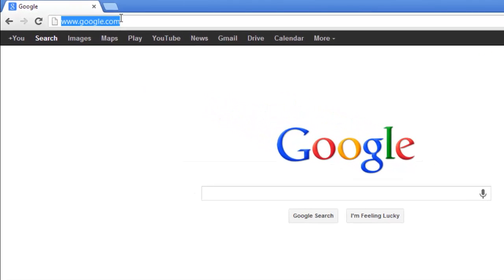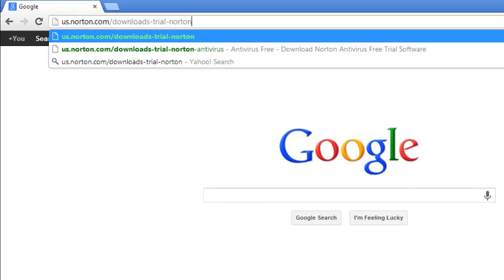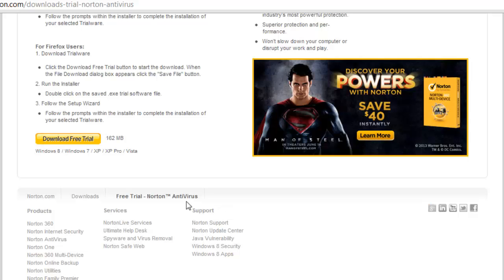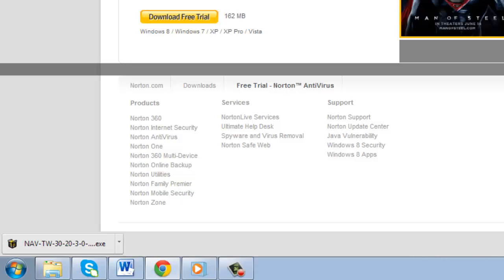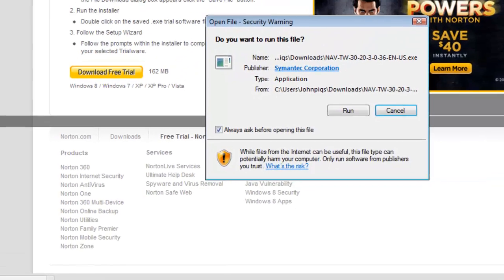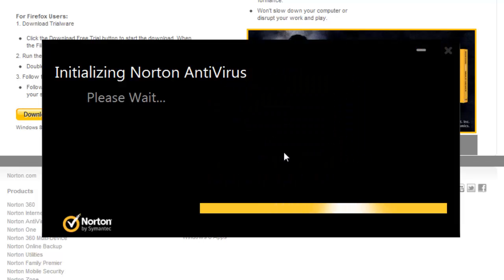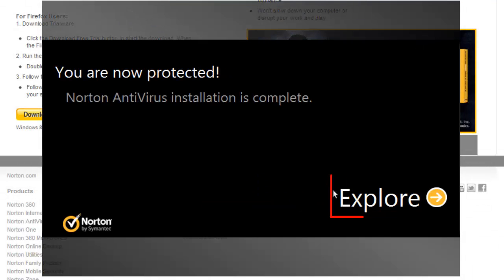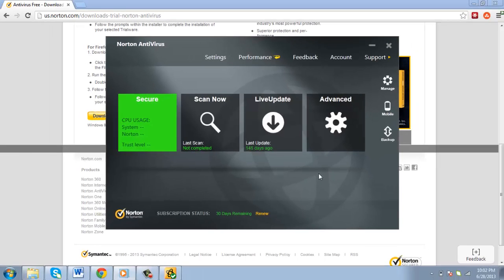How to Download and Install Norton Antivirus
In this tutorial, you'll learn how to get a free Norton antivirus trial. This is useful for testing out the Norton Antivirus product before purchasing, as well as getting some free antivirus protection for 30 days.

Step # 1 -- Downloading the program

Step # 2 -- Installing the program

Click the file that appears at the bottom of the page on the Downloads bar, then click "Run", followed by "Yes" if the User Account Control window appears. Now click "Agree and Install" and the program will begin installing. Once the setup is complete, click "Explore" and you'll begin your 30 day Norton Antivirus trial. It's really that simply, you can now open the program and you are good to go. You now know how to get a free Norton antivirus trial.